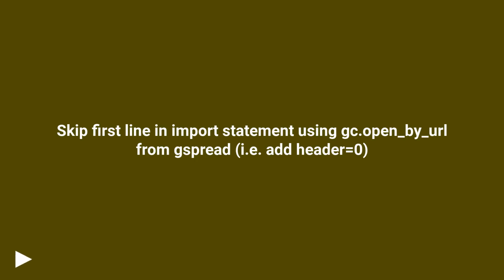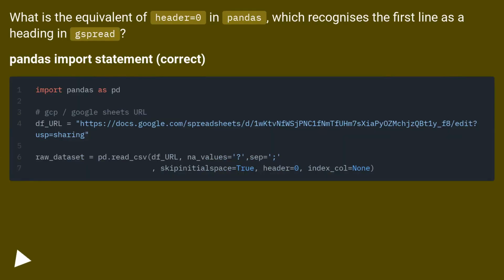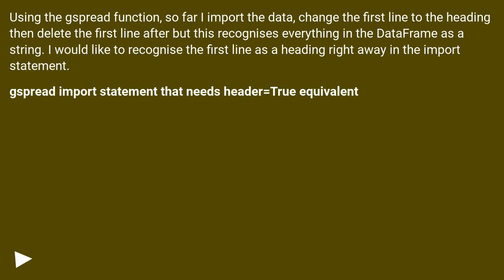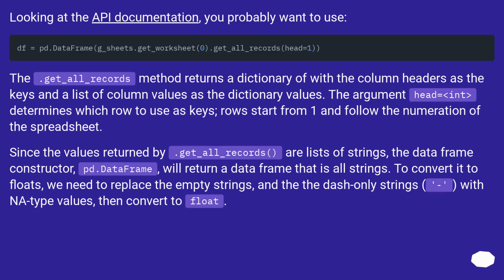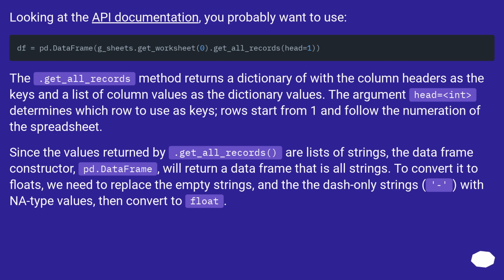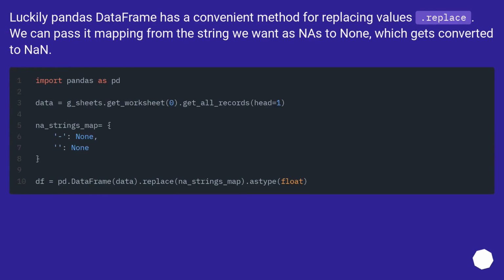Skip first line in import statement using gc.open_by_url from gspread (i.e. add header=0)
Chapters
00:00 Question
01:23 Accepted answer (Score 0)
02:38 Thank you